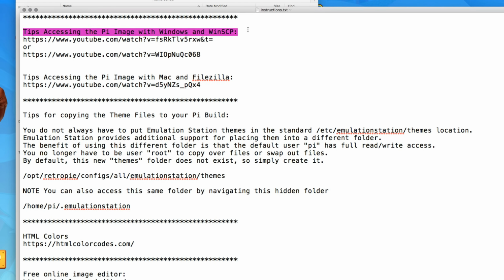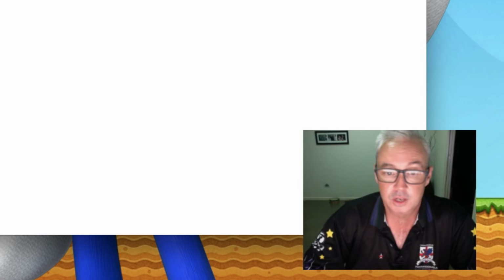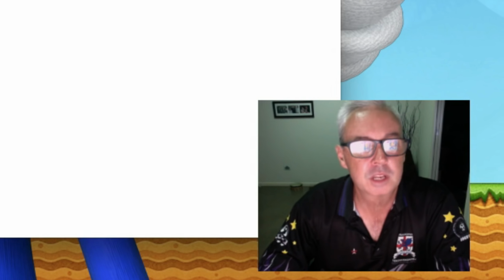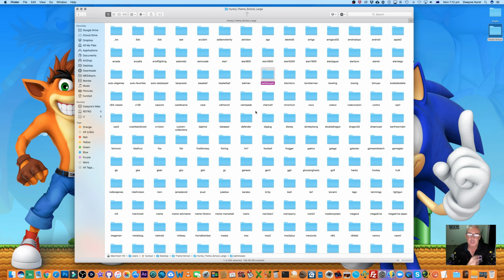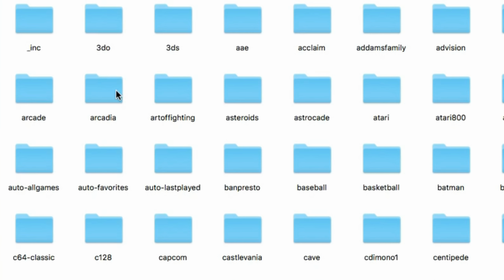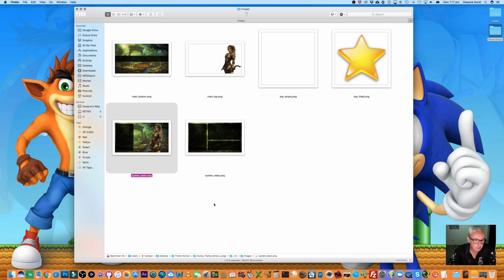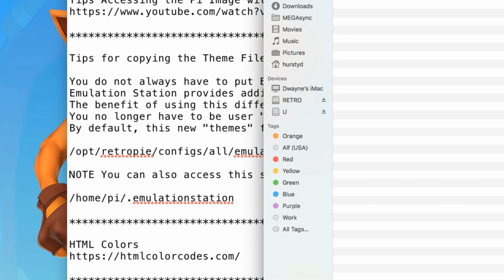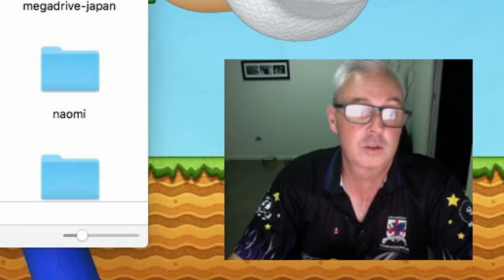Hursty's Theme School - Episode 1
This is Episode 1 in a series of videos demonstrating how I make EmulationStation Themes.
I hope it is useful and my goal is to hopefully help people who have wanted to make their own themes but don't know where to start.

Next episode I will show you how to copy the files to your Pi, and then together we will look at main menu backgrounds, wheel art carousel and game count (system info).

Tips for copying the Theme Files to your Pi Build:

You do not always have to put Emulation Station themes in the standard /etc/emulationstation/themes location.
Emulation Station provides additional support for placing them into a different folder.
The benefit of using this different folder is that the default user "pi" has full read/write access.
You no longer have to be user "root" to copy over files or swap out files.
By default, this new "themes" folder does not exist, so simply create it.

/opt/retropie/configs/all/emulationstation/themes

NOTE You can also access this same folder by navigating this hidden folder

/home/pi/.emulationstation

Mac: I use text wrangler